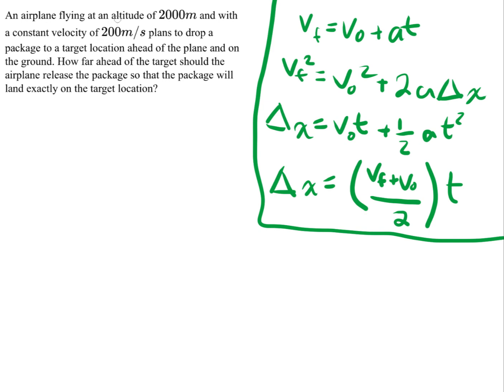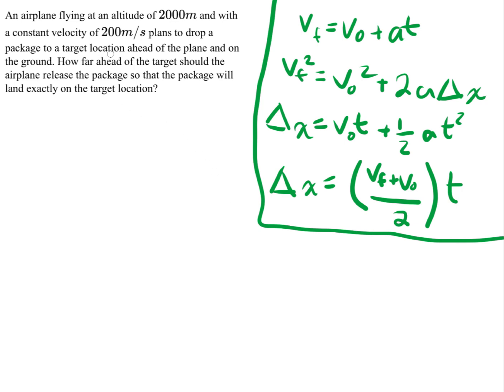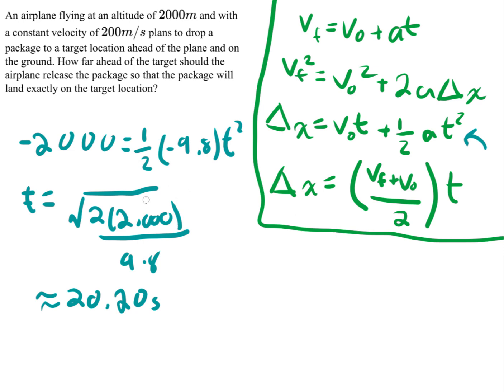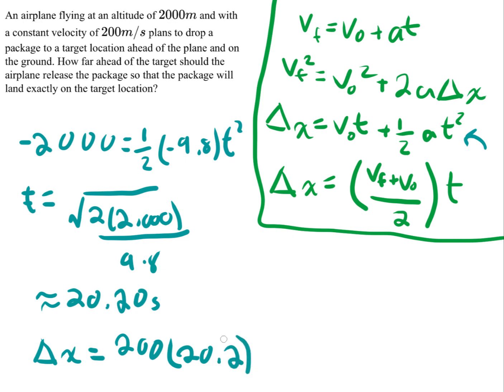Package Projectile - Physics Master for University/College Physics, AP/IB Physics, and SAT Physics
This video shows how to solve a falling package problem.